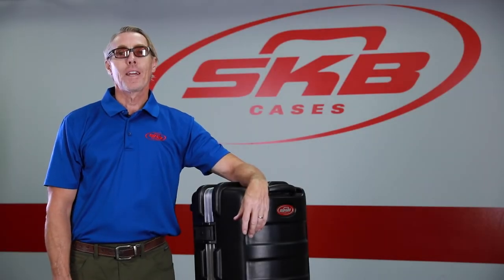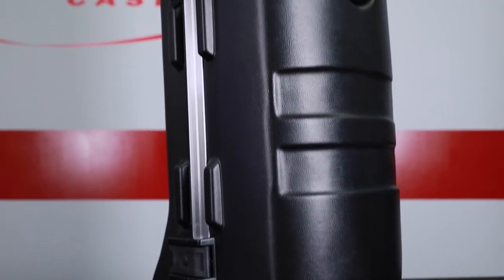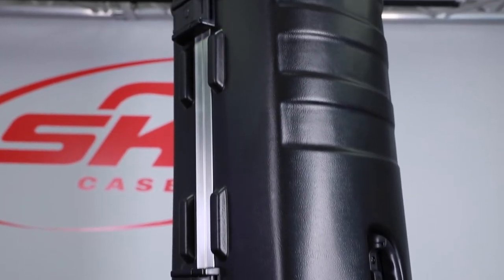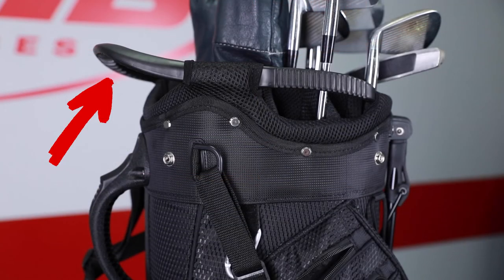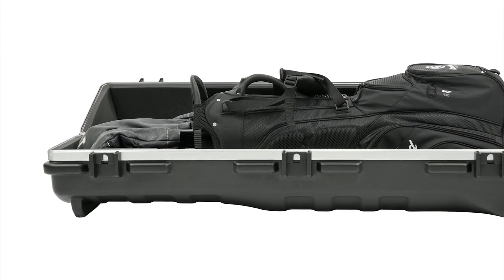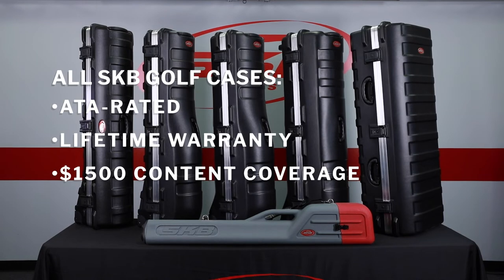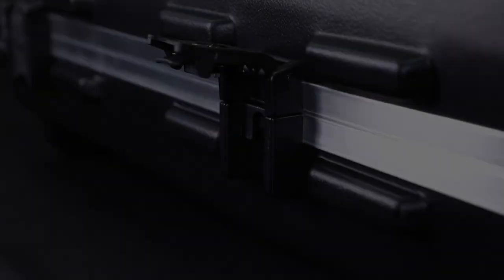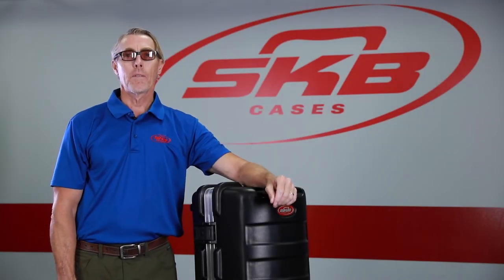ATA Staff Pro XL Golf Travel Case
SKB's new ATA Staff Pro XL Golf Travel Case (2SKB-SPXL) was developed with a wider diameter throughout the body and neck to fit today's popular cart and stand bags that feature molded, protruding top handles. Here's the VP of the Sports Division with more info on this case and our complete lineup of world-class golf travel cases.